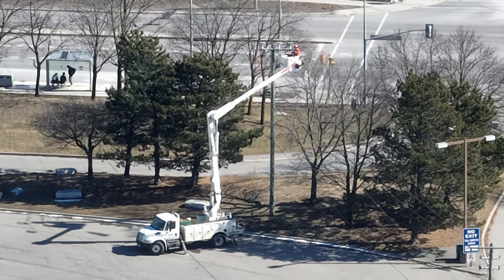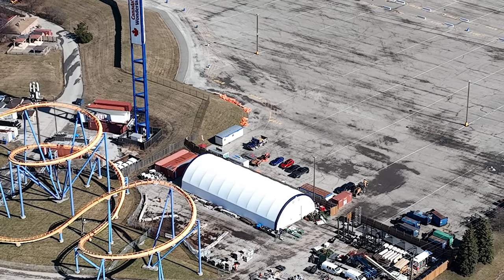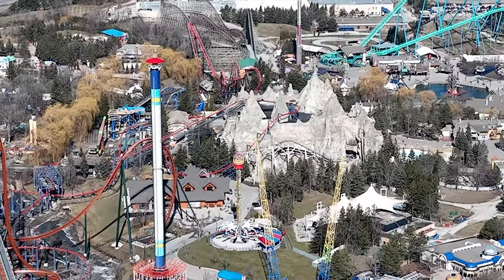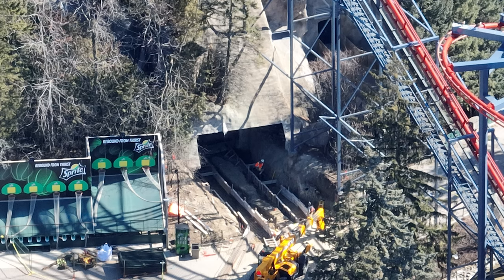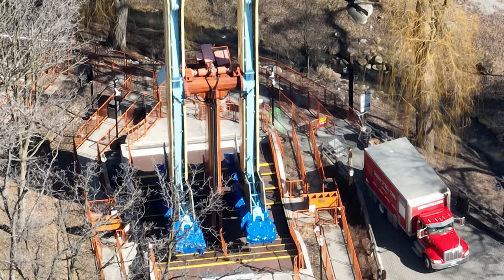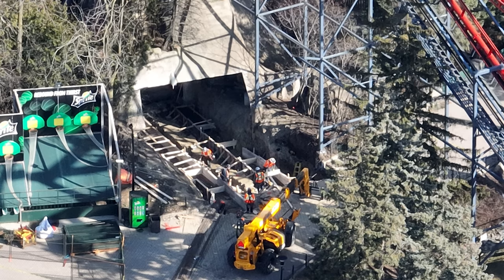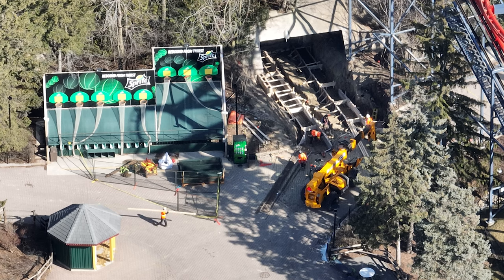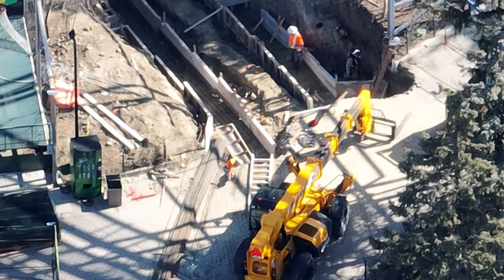Canada's Wonderland Launch Shed Construction